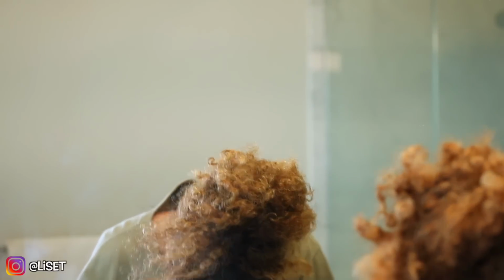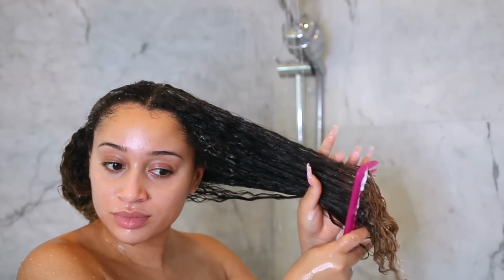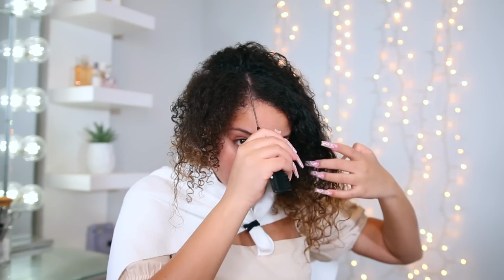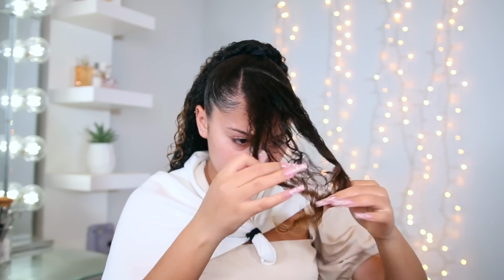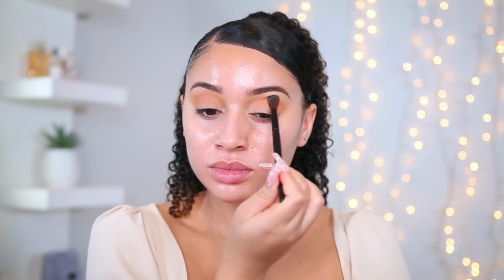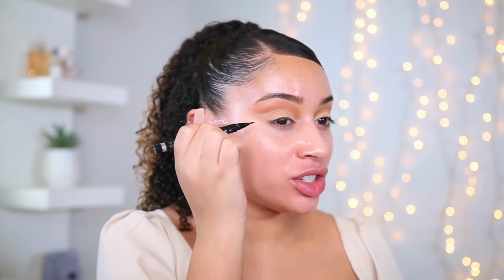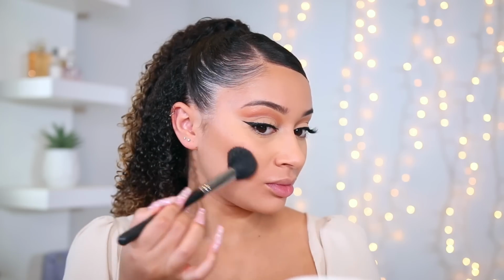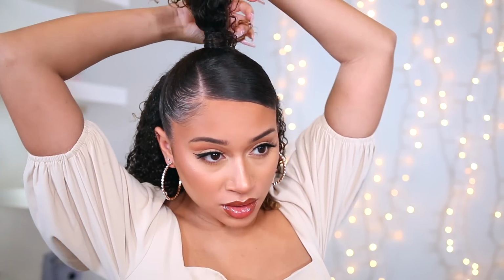GRWM! *Natural Glam* Makeup + Hair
♡ I N S T A G R A M: @Lisette
♡ T I K T O K: @Luhhsetty

U S E D:

*Hair*
Nexxus Pre-Wash Treatment

*Skin*
Clinique Acne Bar Soap
Dermalogica Daily Microfiliant

*Makeup*
Anastasia Brow Wiz Pencil
Anastasia Soft Glam Eyeshadow Palette
Clinique Pretty Easy Liquid Eyeliner
Dior BACKSTAGE Face & Body Foundation
Marc Jacobs O!MEGA Bronze
Becca Champagne Pop Highlighter
KKW Lip Liner

F A Q:

Name- Lisette
Race- Black & White
Height- 5'3
Location- LA
Age- 24

-xo